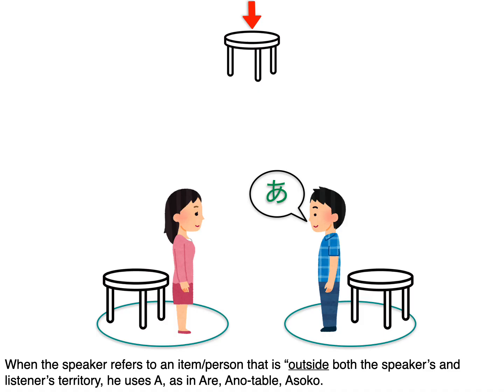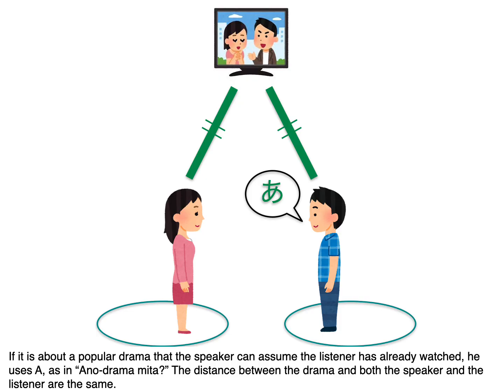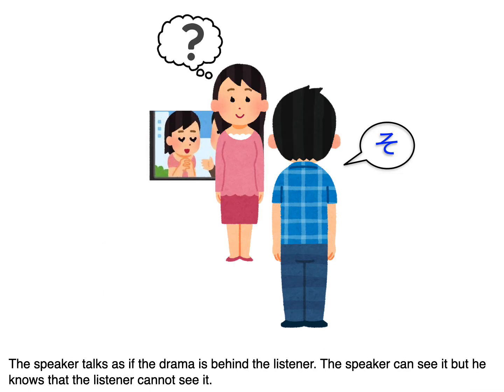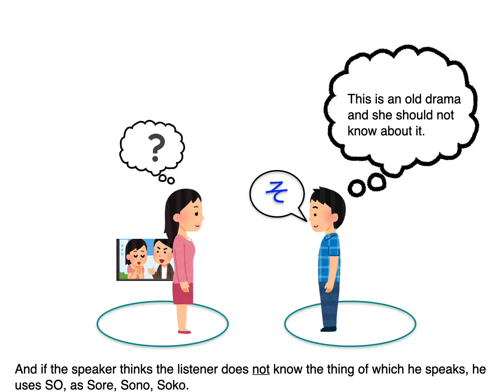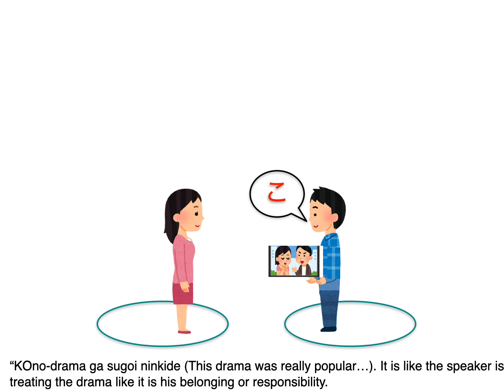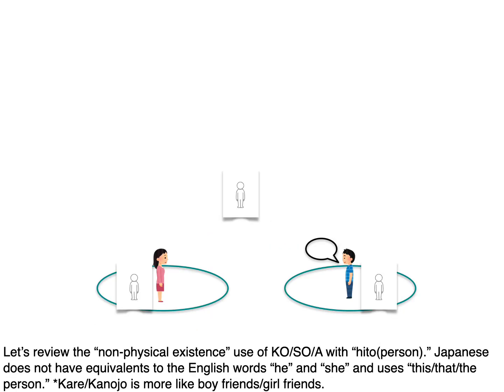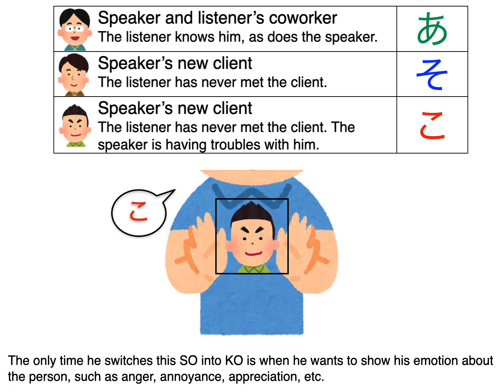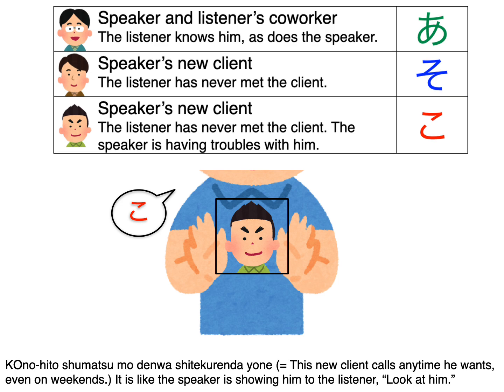あのドラマ見た？そのドラマ見た？How do you say "Have you watched the drama?" in Japanese.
How do you use KO/SO/A for an item or the person that does not exist there? "Have you watched the TV drama?" is KOno-drama? SOno-drama? or Ano-drama?